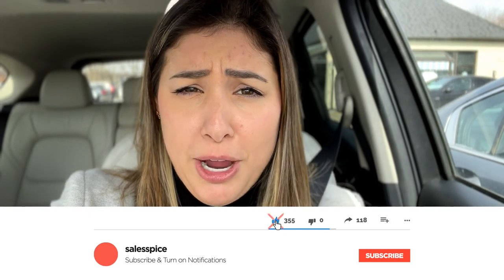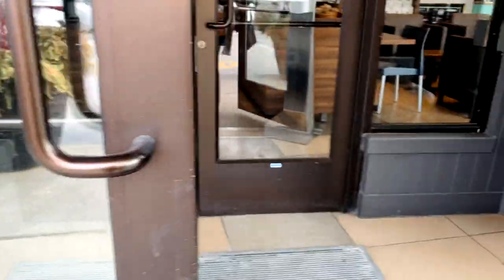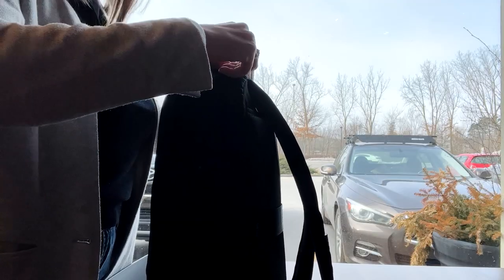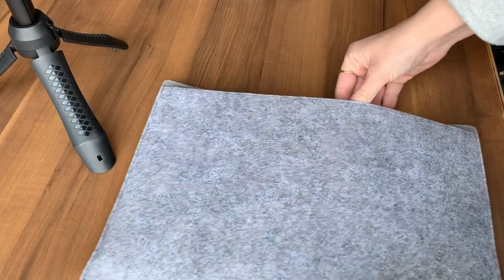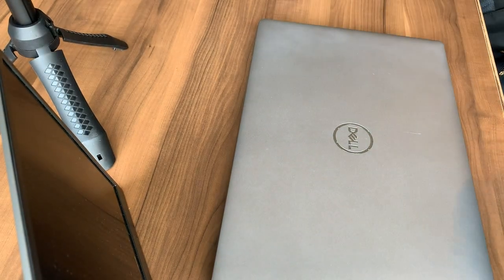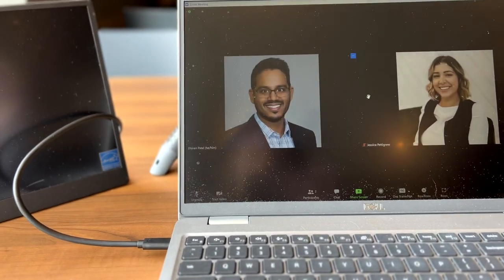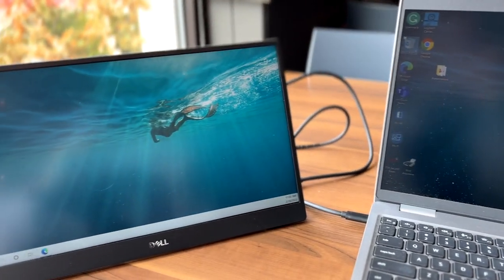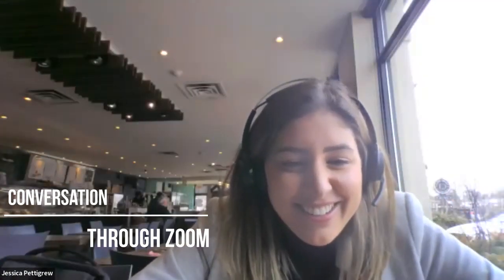Dell Portable 14 inch Monitor C1422H on the Road | Anywhere Workplace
Hello Everyone!

Thanks for stopping by. In this video, two of my co-workers and I, hit the road and test out the Dell Portable monitor C1422H  to see how efficient it actually is.

See the updated version in my new review here Dell 14" Portable Travel Monitor - P1424H Full Review

If you saw anything you liked in my video or want to use what I am using, the links are below:

if you want some extra content on this specific topic!

- Jess